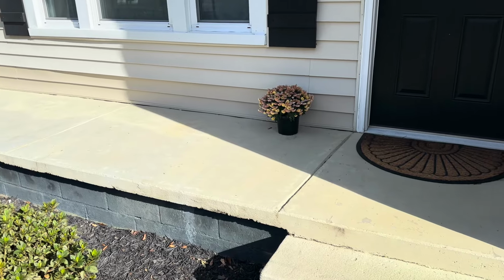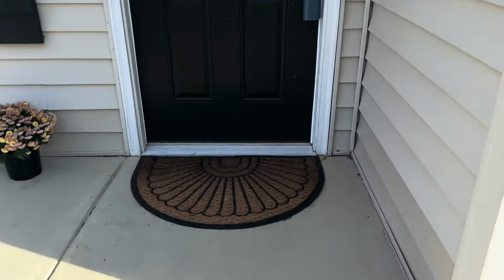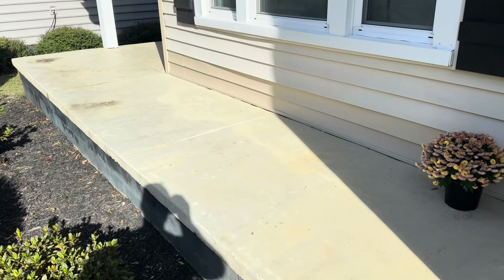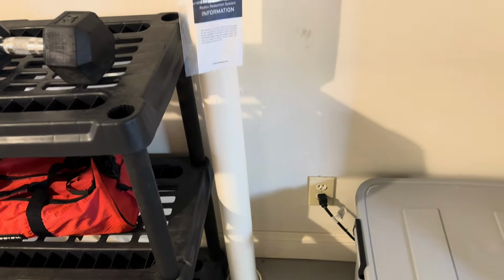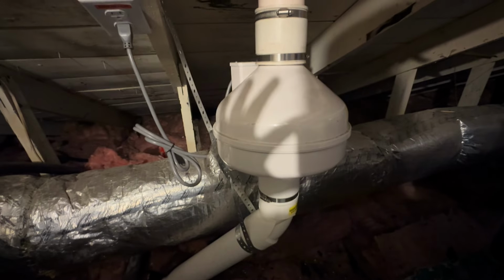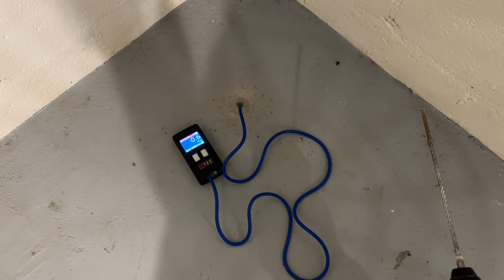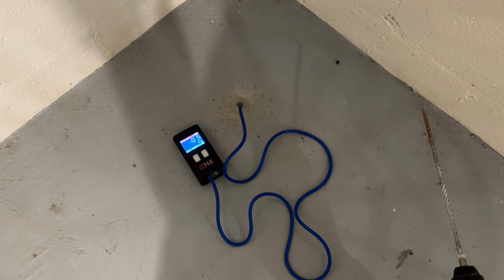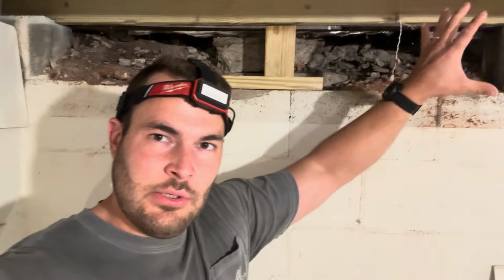When Radon Systems Fail: True Air Technologies to the Rescue! 🌬️🔧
🌬️ **Uncovering the Hidden Threat: True Air Technologies Solves High Radon Mystery! 🏠**

In this must-watch episode, join True Air Technologies as they tackle a homeowner's worst nightmare—a radon mitigation system that's failing its job! With a house on the market and radon reports still alarmingly high, our expert team steps in to diagnose and resolve this invisible menace.

🔍 **The Challenge:** Our journey begins with a property equipped with a radon mitigation system installed by another company. Despite this, radon levels remain dangerously elevated, threatening both the sale and the health of potential occupants.

🛠️ **The Investigation:** Watch as True Air Technologies deploys state-of-the-art diagnostic techniques and equipment to get to the root of the problem. Will we uncover installation flaws, hidden entry points, or something entirely unexpected?

🌟 **The Solution:** Through meticulous inspection and innovative solutions, our experts don't just identify the source of the radon—they take decisive action to correct the issue. Learn about the cutting-edge methods and technology that sets True Air Technologies apart in ensuring your home is safe and market-ready.

🏡 **Peace of Mind:** Whether you’re selling, buying, or simply safeguarding your family from harmful radon exposure, this video is packed with insights and takeaways that you won’t want to miss!

🔧 **From Diagnostic to Resolution:** Join us on this enlightening journey of discovery and remediation.

Tune in now to see how we transform a radon challenge into a safe and successful sale! 📈✨